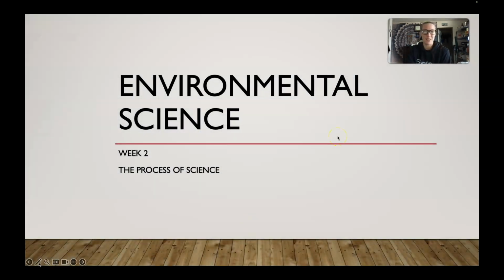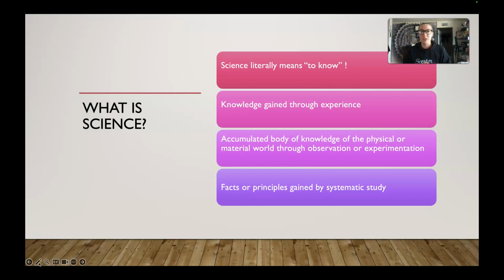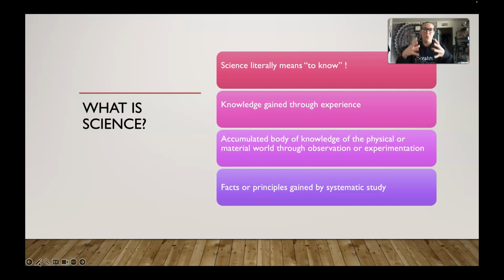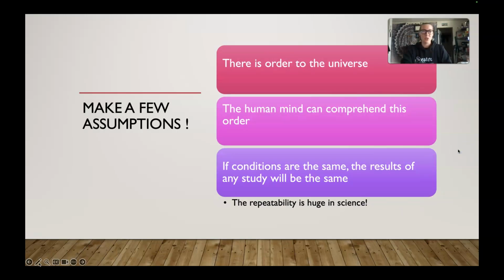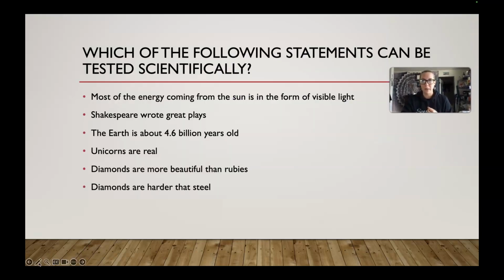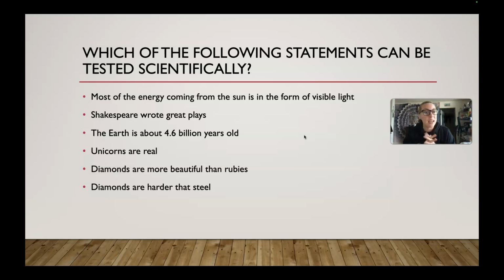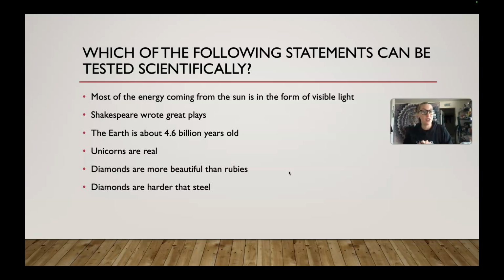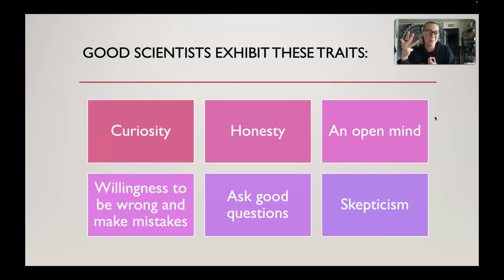What is Science?